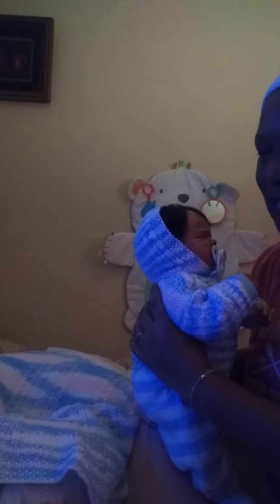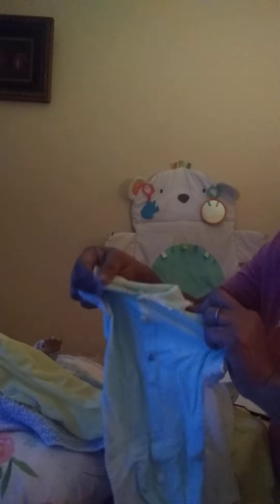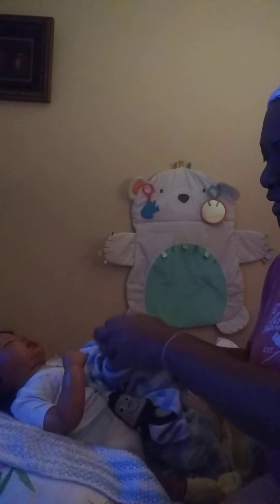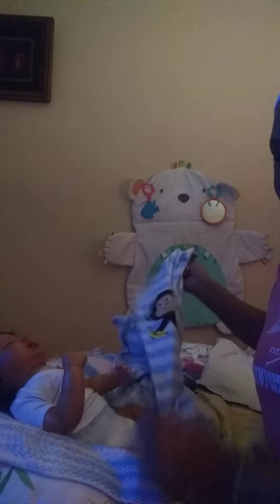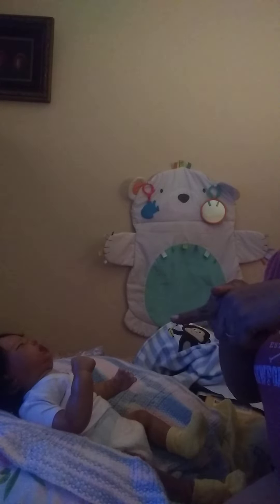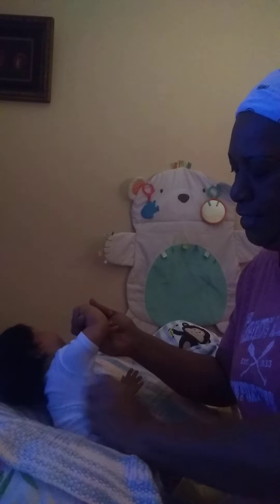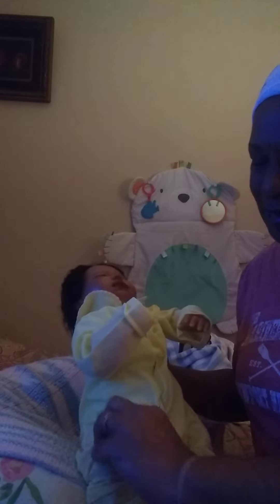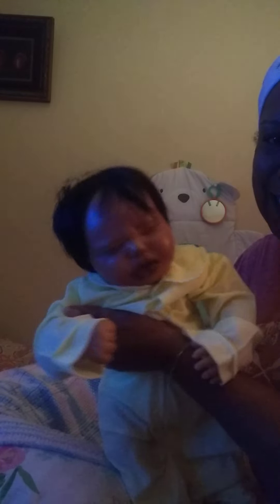Happy Sunshine Saturday & Vintage Haul + Tag